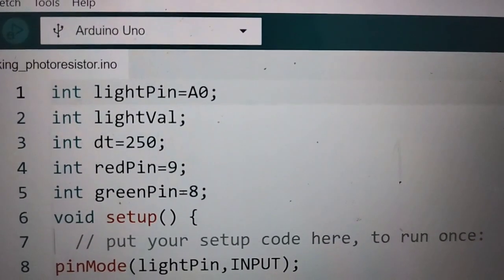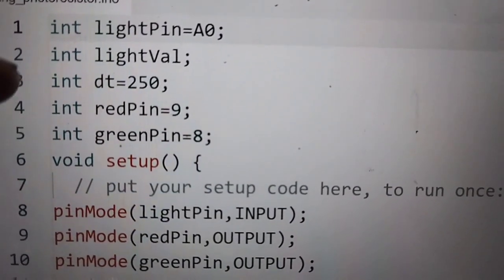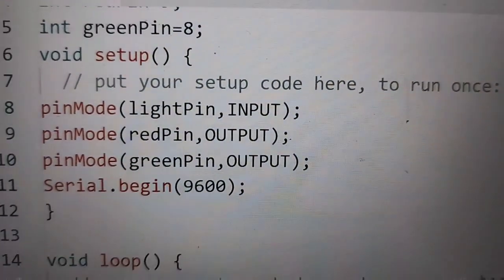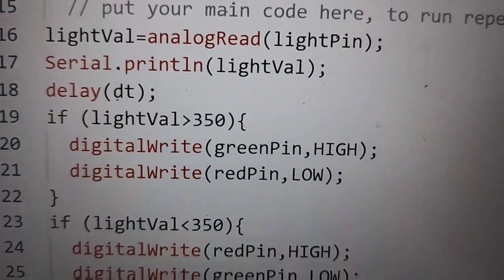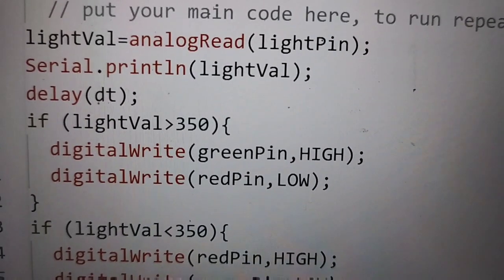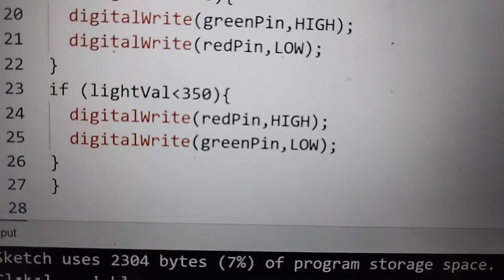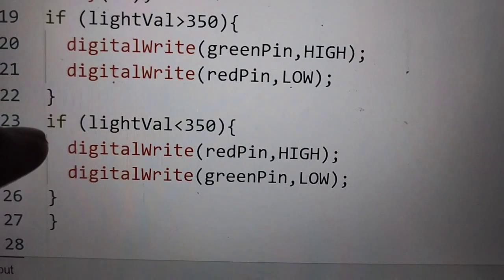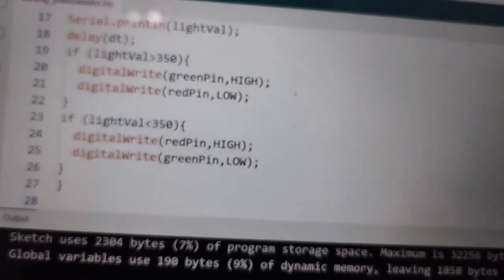Understanding Photoresistor with Arduino UNO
Welcome to my Arduino Uno Photoresistor tutorial! In this step-by-step guide, I'll teach you how to use a photoresistor with an Arduino Uno to create a simple light-sensing project. Whether you're a beginner or an experienced maker, this tutorial will help you understand how photoresistors work and how to integrate them into your Arduino projects.

In this video, you'll learn:

- What is a photoresistor and how it detects light.
- How to wire up a photoresistor with an Arduino Uno.
- Writing Arduino code to read and interpret photoresistor values.
- Creating a practical application: A light-sensitive LED that responds to changes in ambient light.
By the end of this tutorial, you'll have a solid grasp of using photoresistors in your Arduino projects and the confidence to explore more advanced applications on your own.